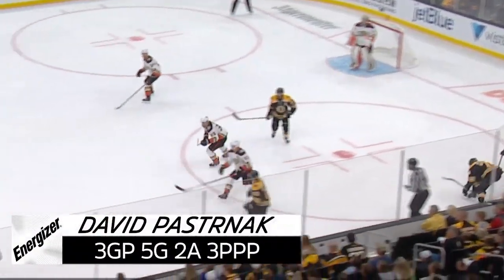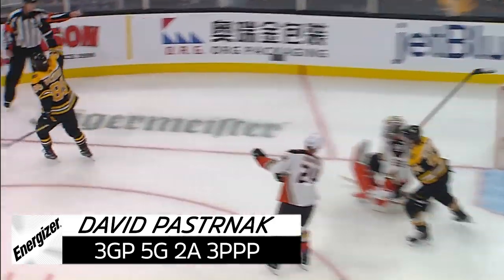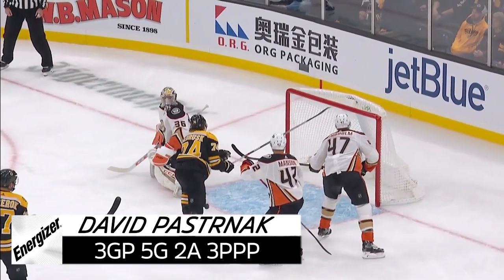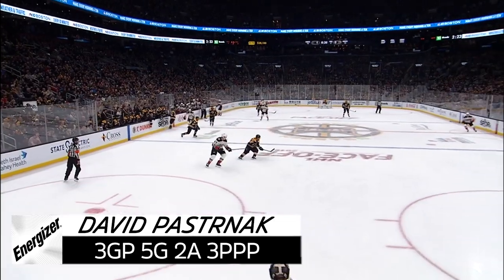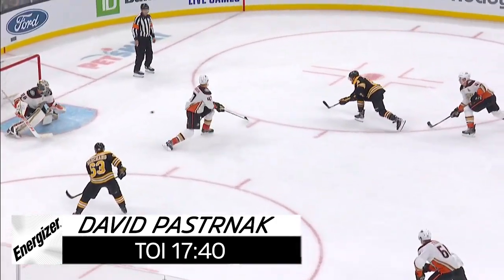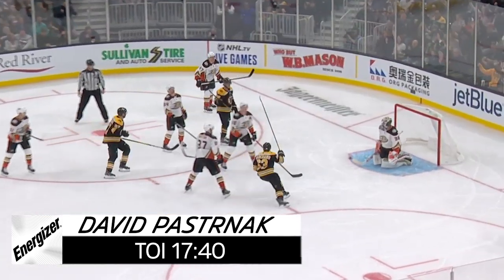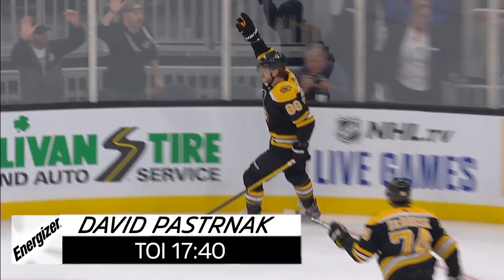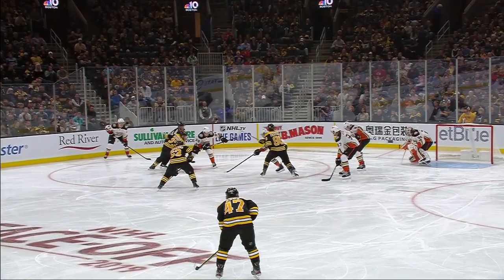NHL Performers Of The Week: It's Pasta Time!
NHL Performers of the week is here featuring a flurry of goals by David Pastrnak and Darcy Kuemper standing on his head.